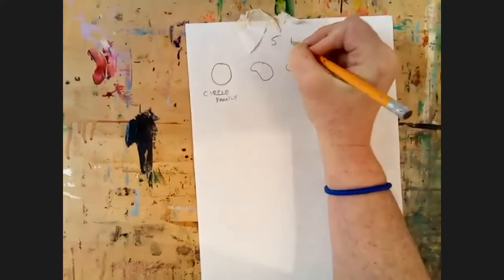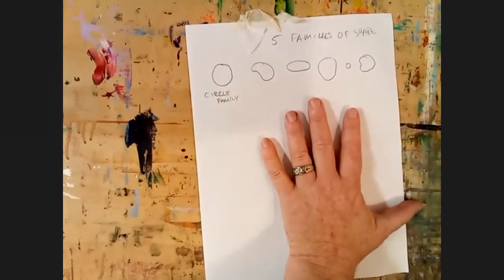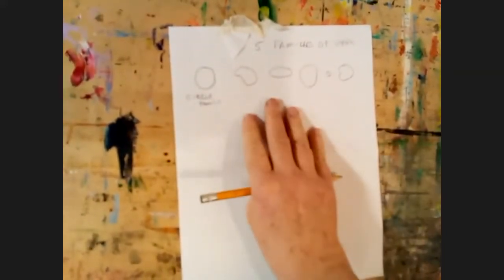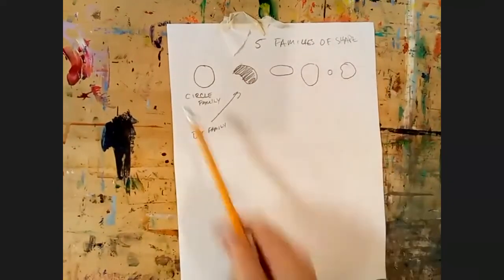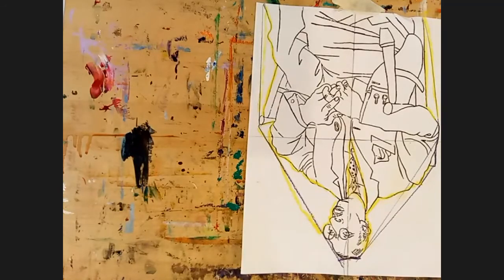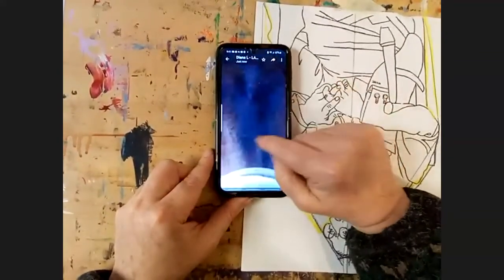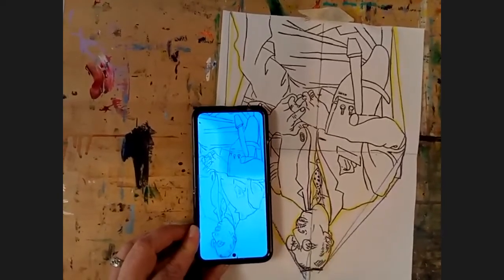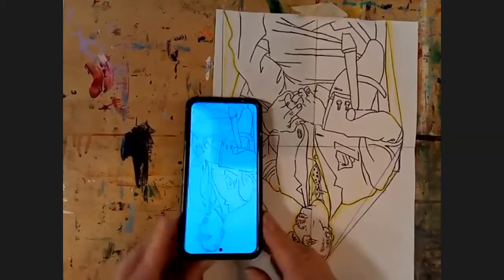Drawing Made Easy - Basics - Shapes - Saturday Art